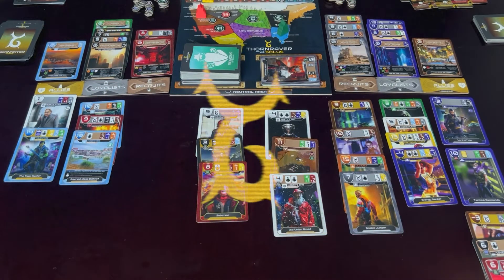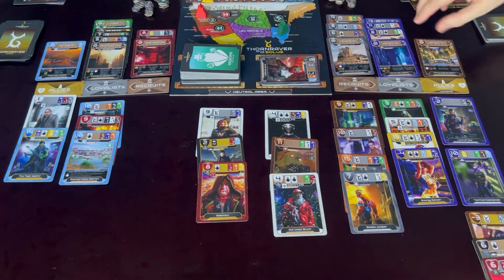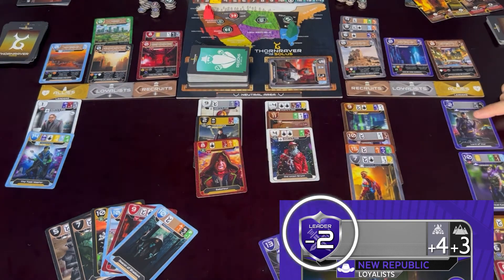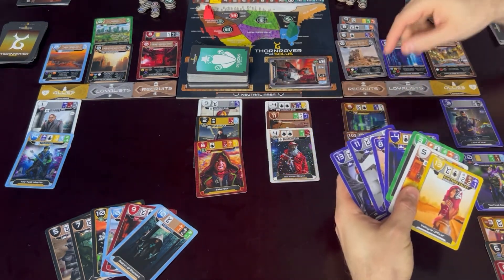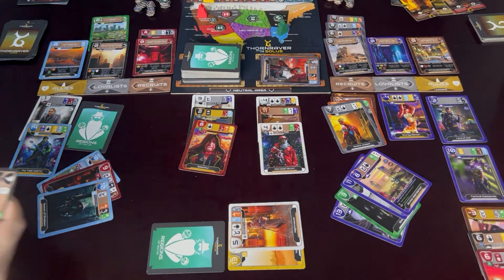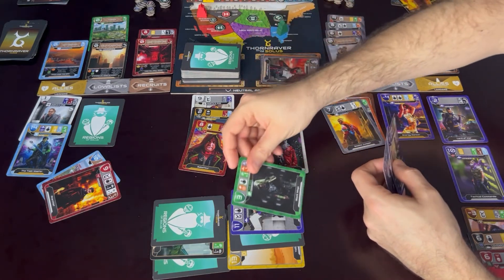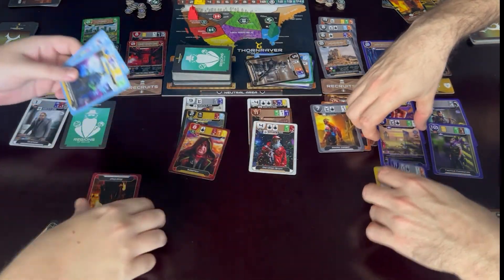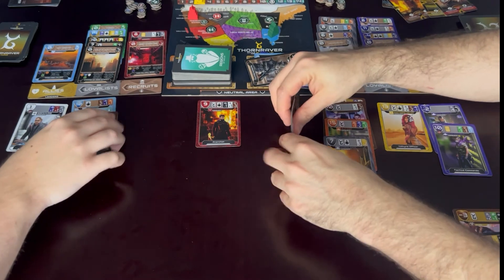Thornraver - Battle Phase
Learn about the Thornraver Battle Phase